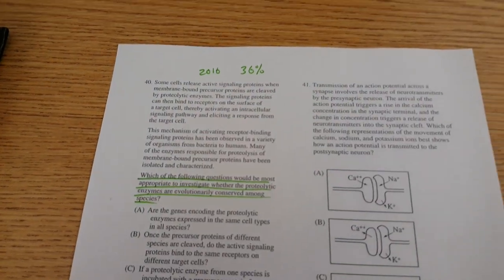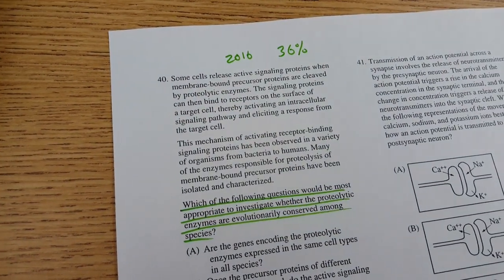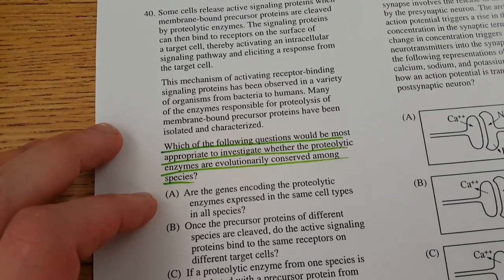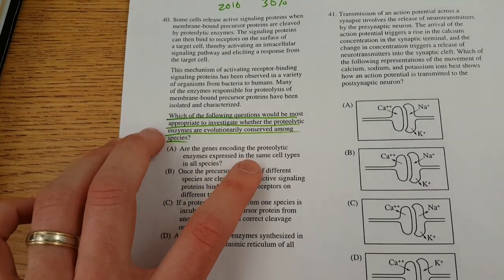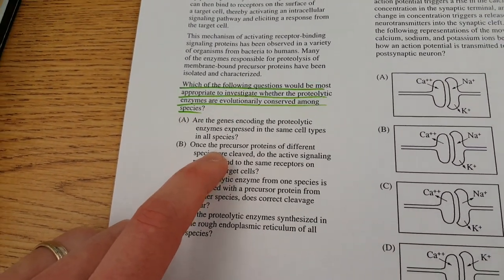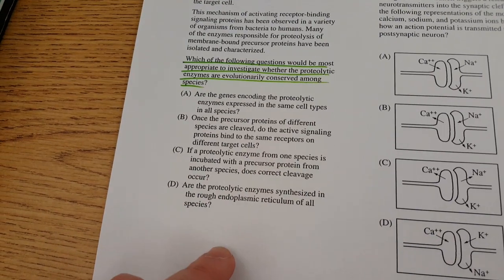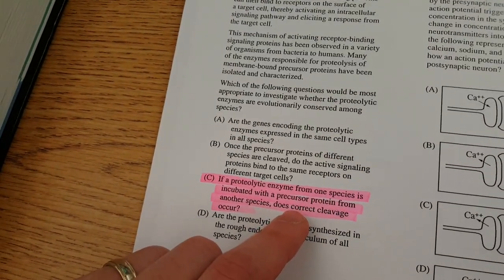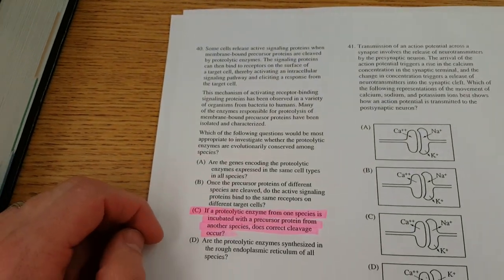AP Biology Exam 2016 #40 Tutorial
Get the brakdown of question 40! This question deals with enzymes and evolution.